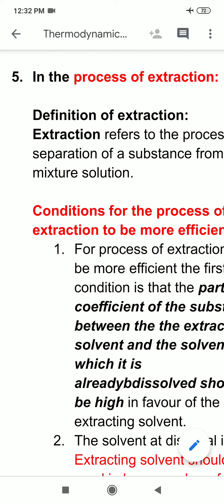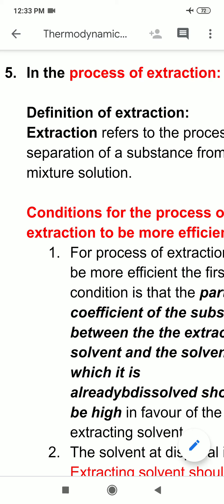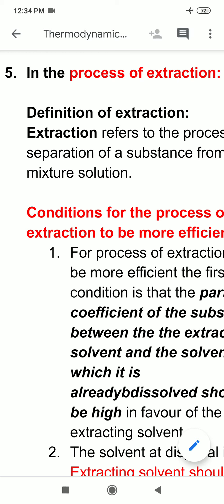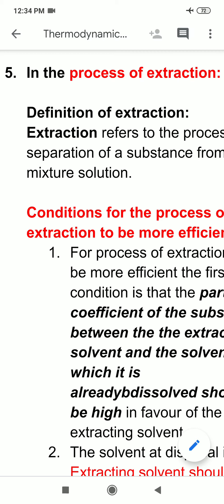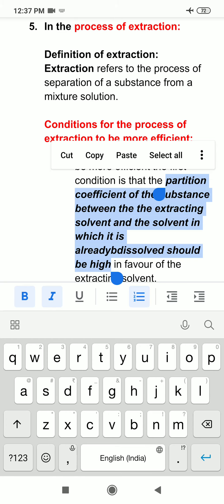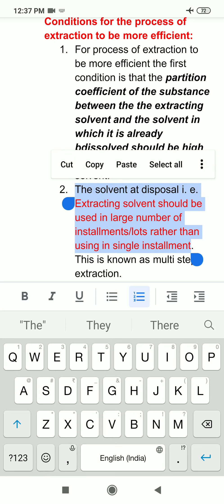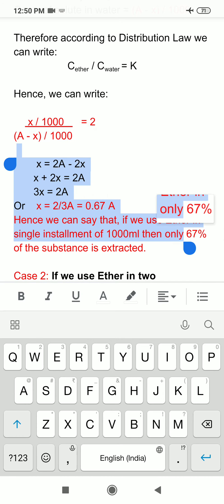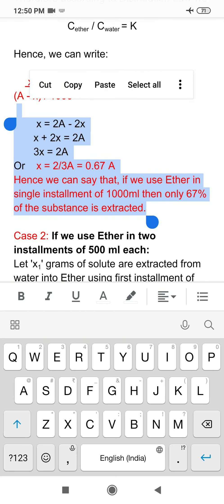Application of Distribution Law in the process of extraction